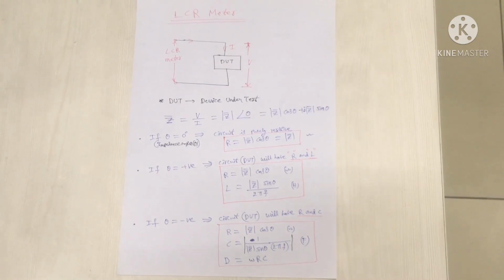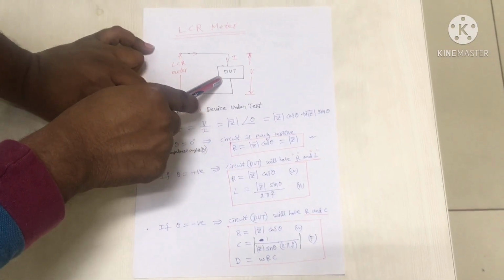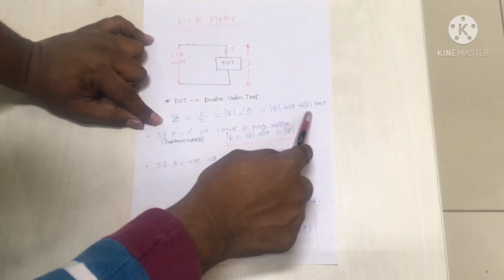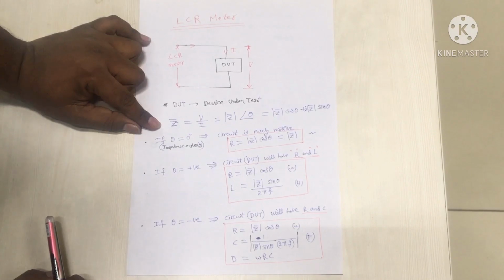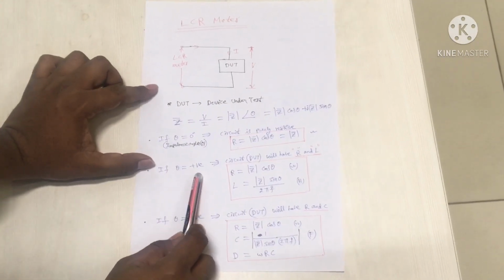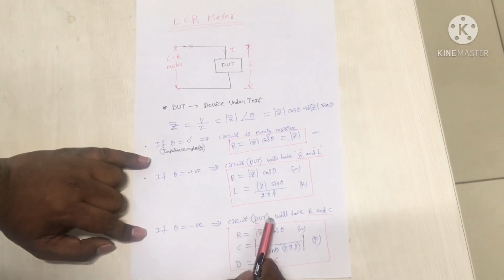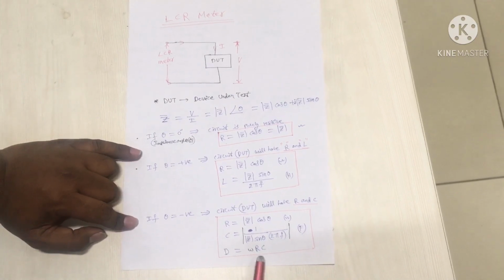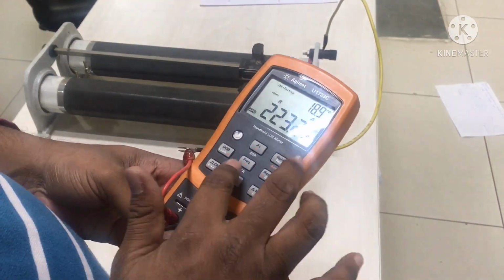Exp 8 Measurement of R, L, and C by using the LCR meter